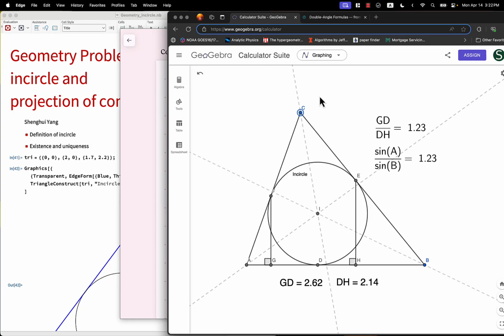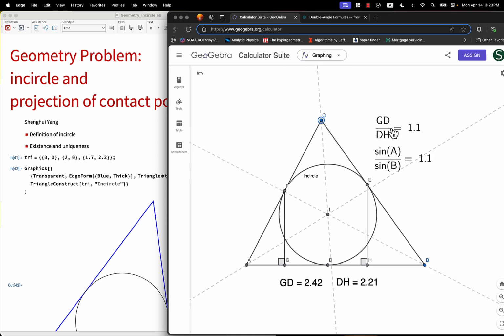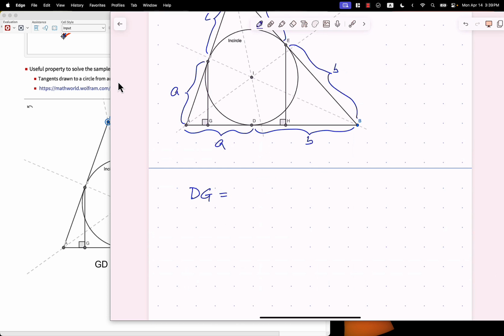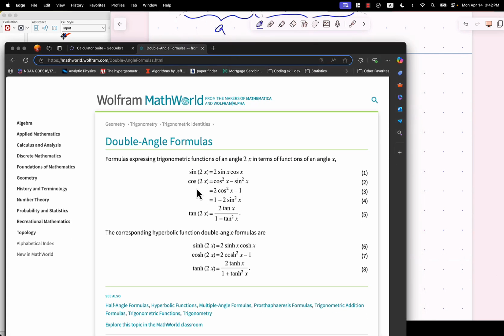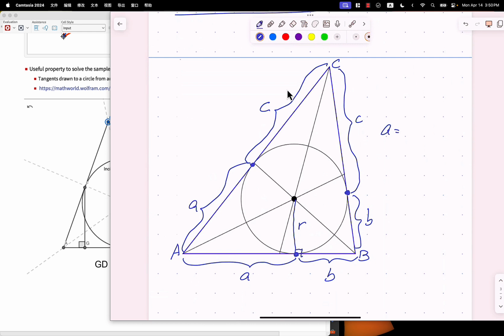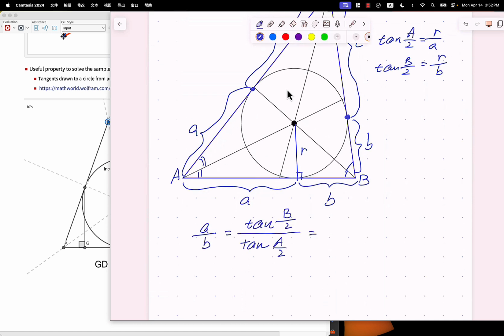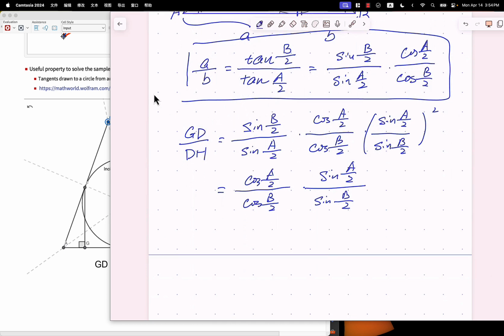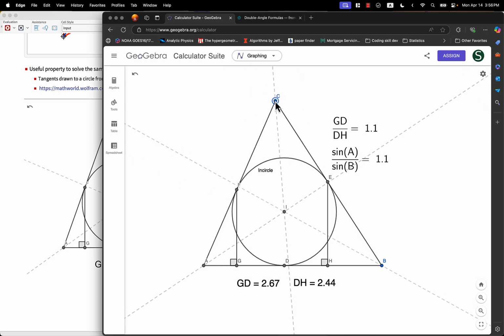Solve a geometric problem with incircle and double angle formula.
Use double angle formula to solve an interesting problem related to incircle and the projection of its contact points.